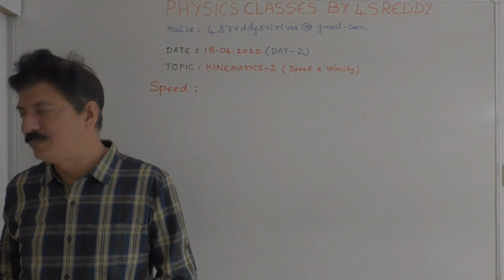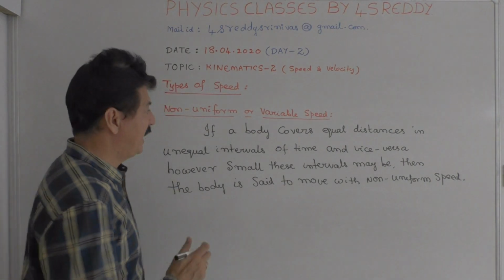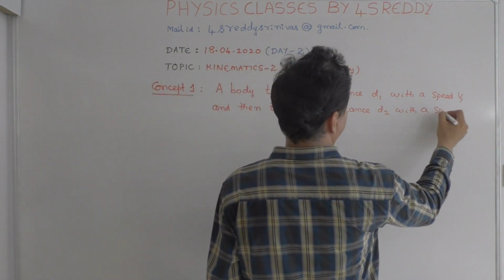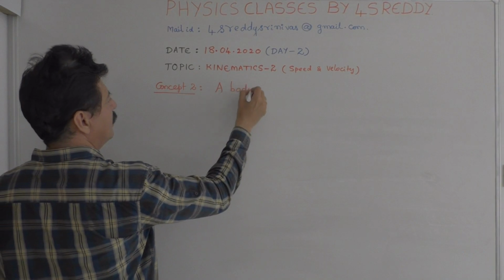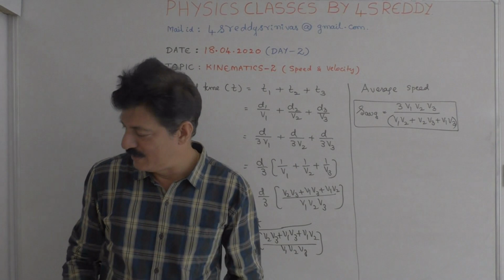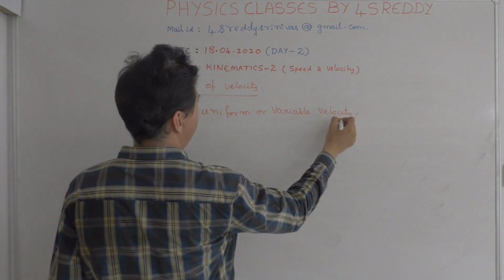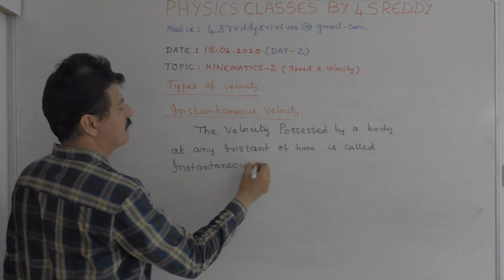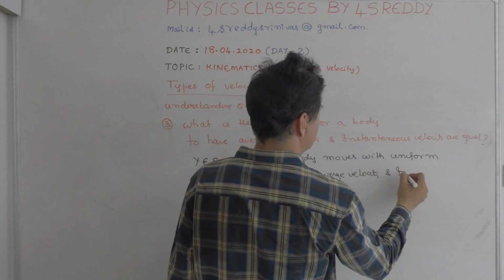KINEMATICS Part 2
HELLO STUDENTS,
TODAY YOU ARE WATCHING FUNDAMENTALS IN KINEMATICS Part 2